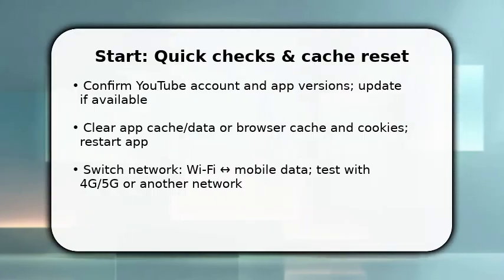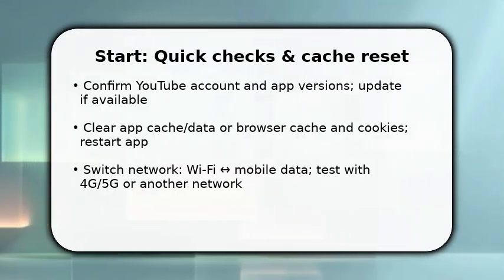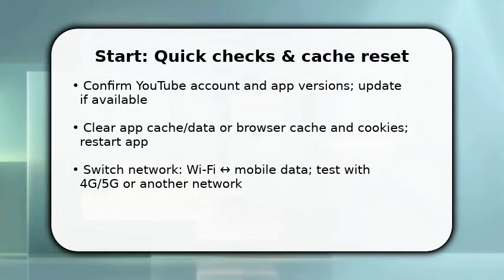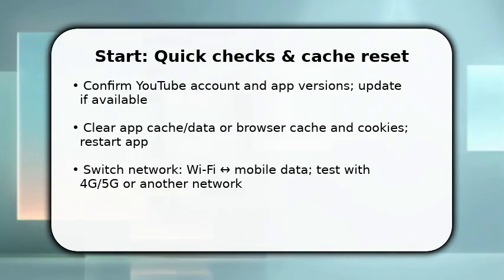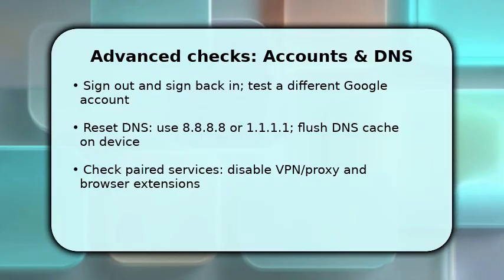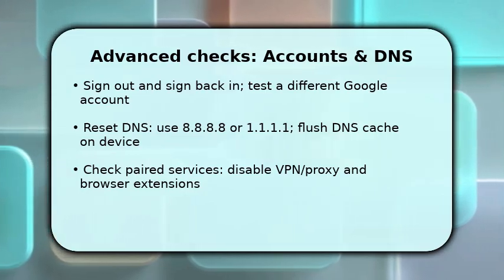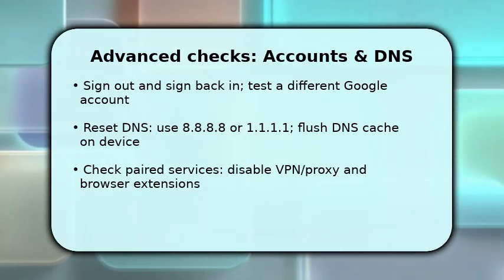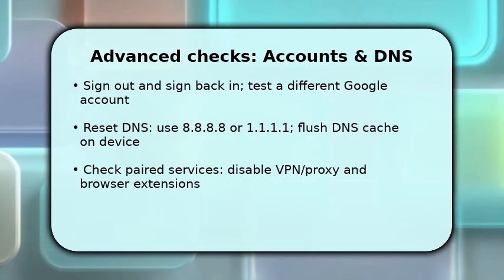How to Fix Youtube There Was a Problem with the Server 400 - Step by Step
Explore our comprehensive guide on resolving YouTube server issues, including the common '400 - There was a problem with your network' error. This video provides step-bythy troubleshooting techniques to quickly get back online and enjoy uninterrupted streaming.